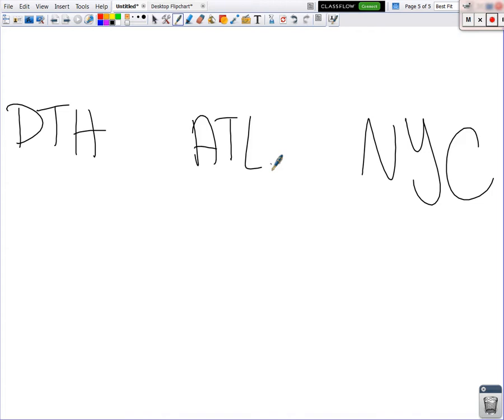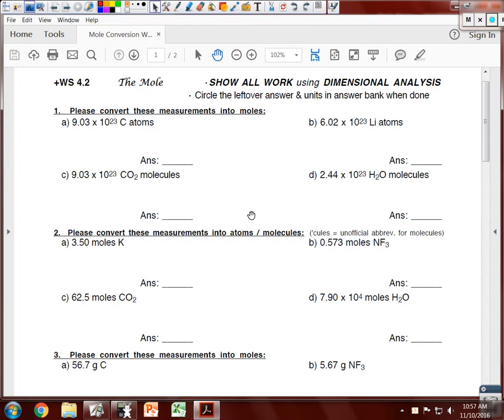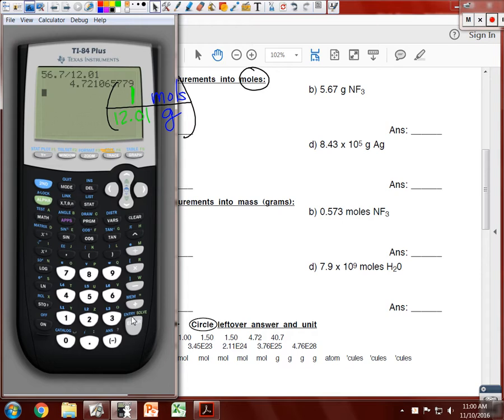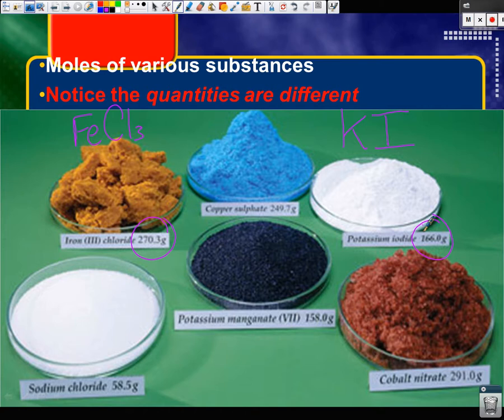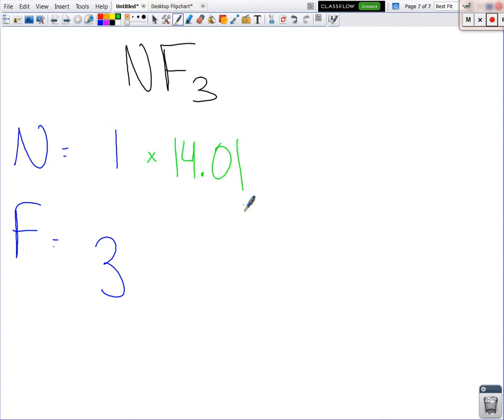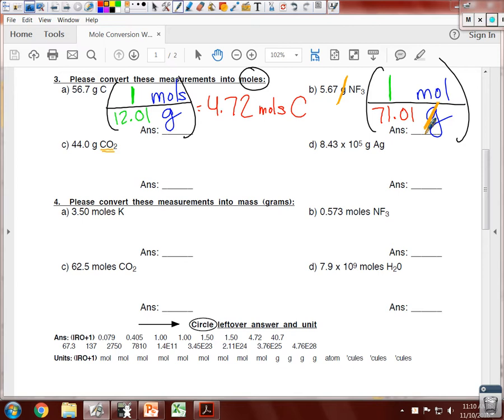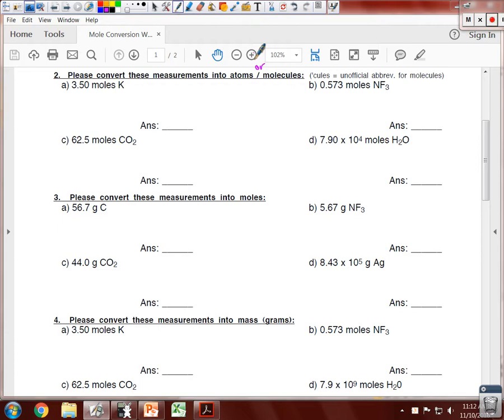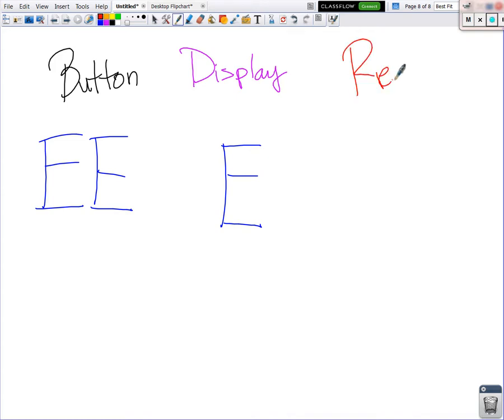Ch 3 Atoms 11 10 16